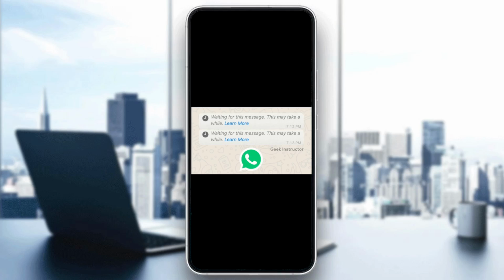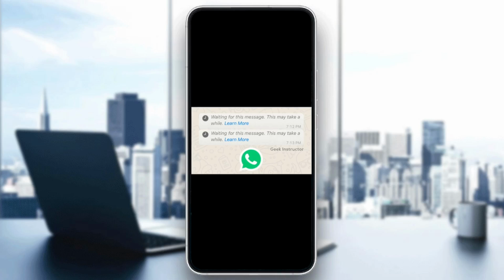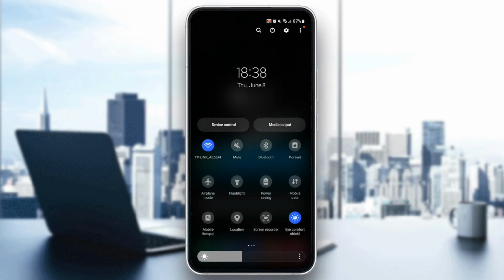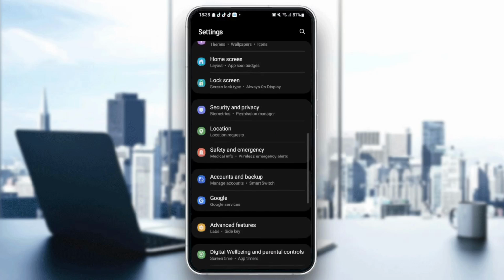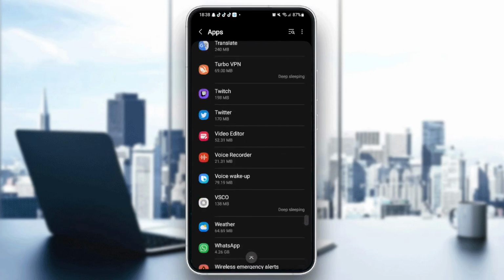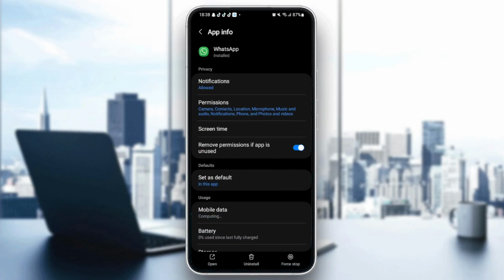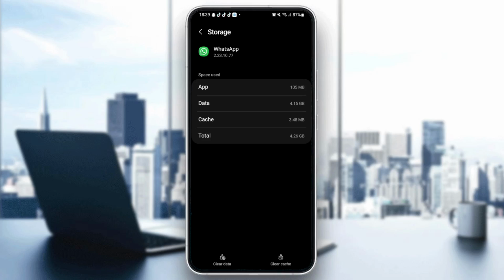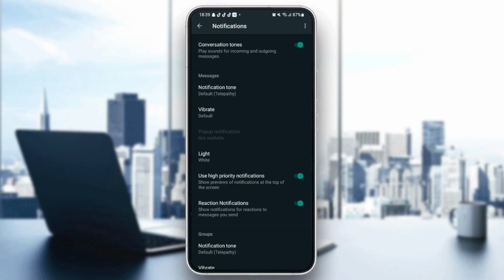How To Fix WhatsApp This Message May Take A While